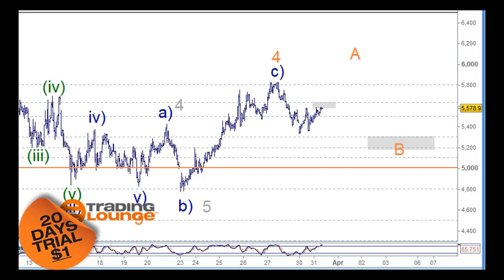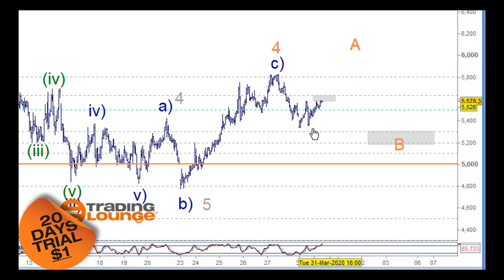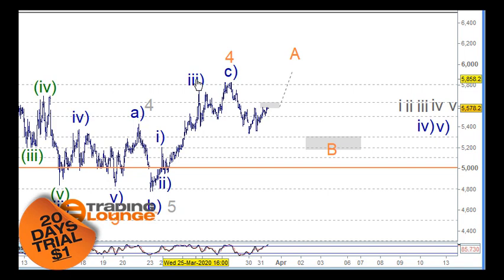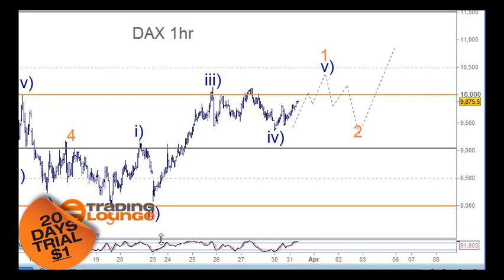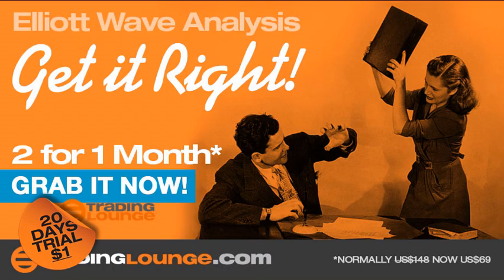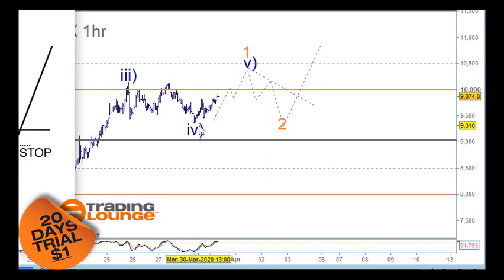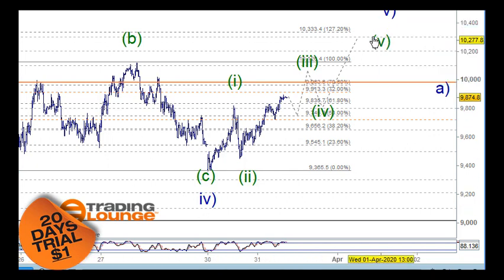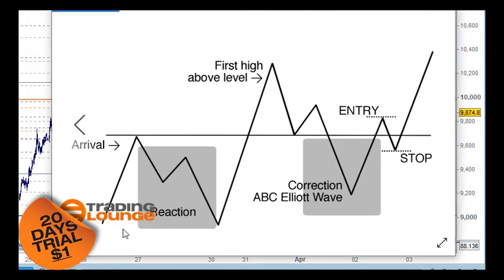DAX 30 FTSE 100 Technical Analysis Elliott Wave 31 March 2020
Overview: Wave 1 or  Wave A higher